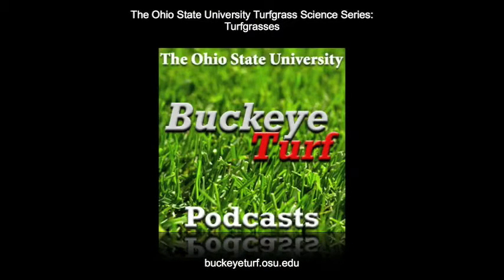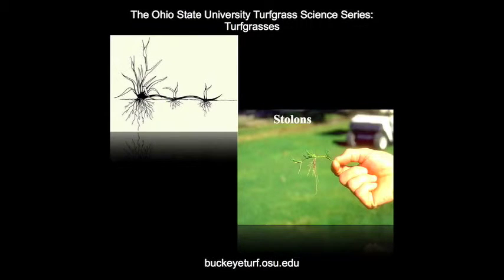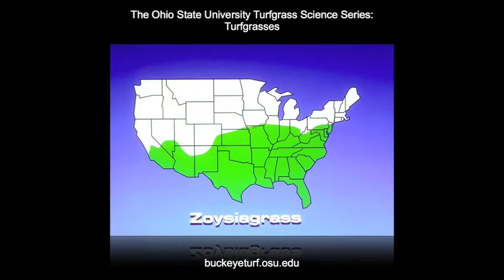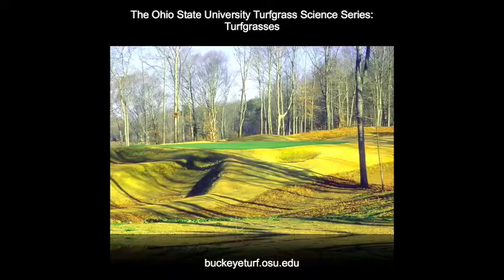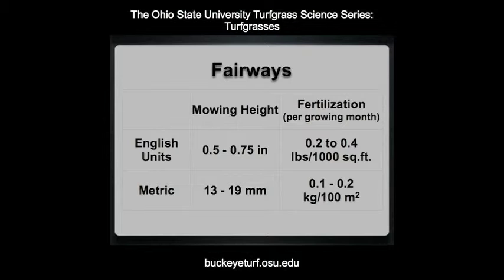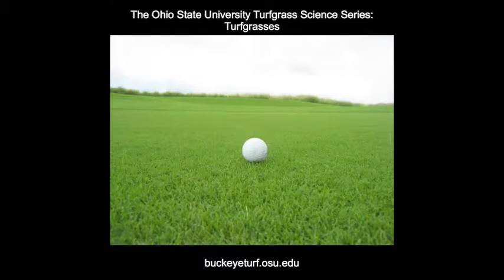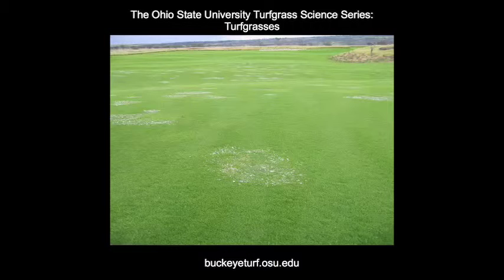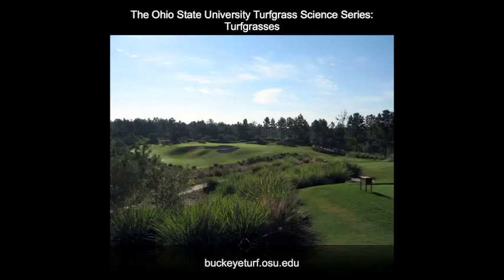Warm Season Turfgrasses